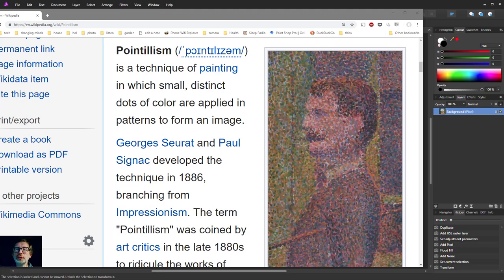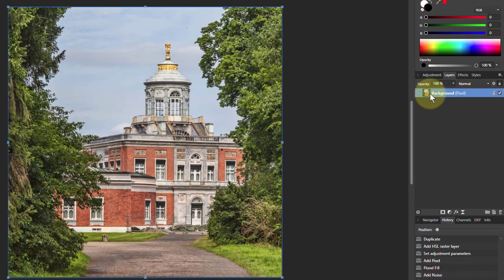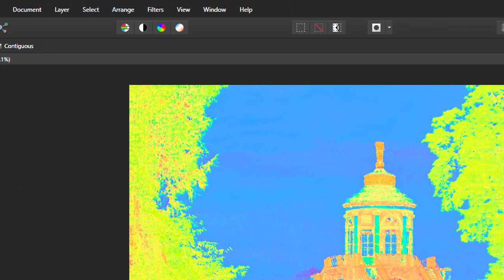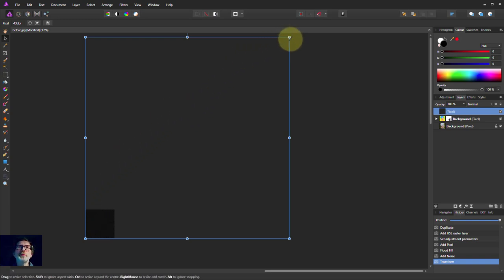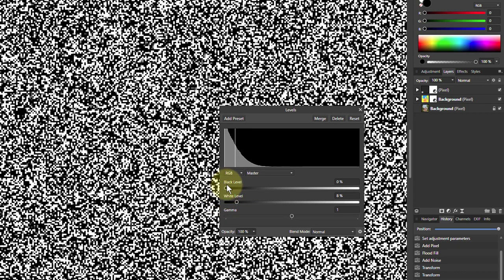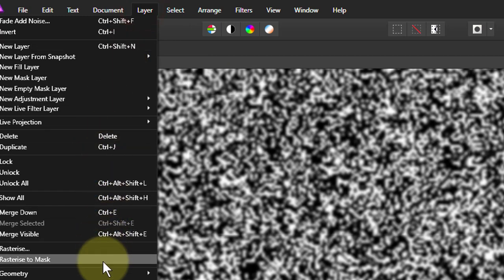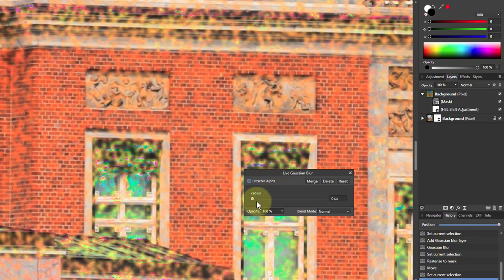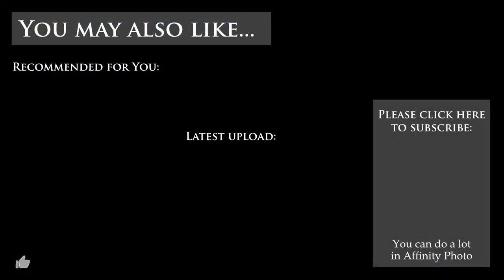A Pointillism Effect in Affinity Photo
Pointillism was a style of painting made famous by George Seurat where the artist paints with a lot of dots (a bit like half-tone).

The web page for this video is here (with links to related videos)